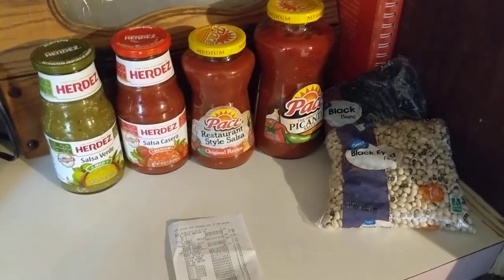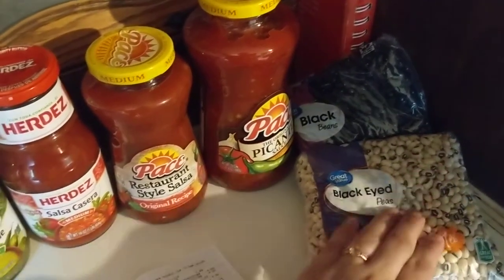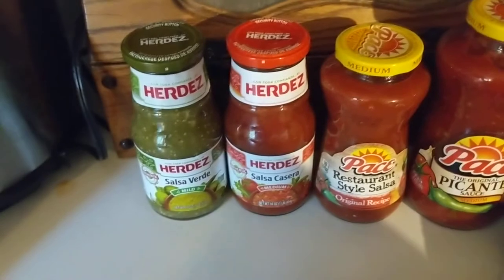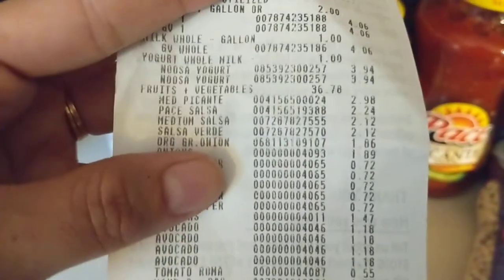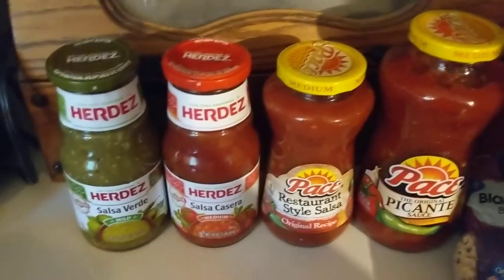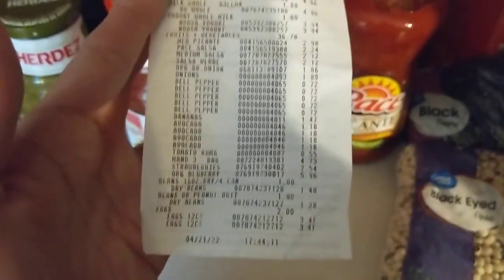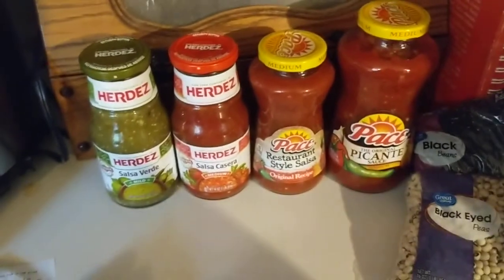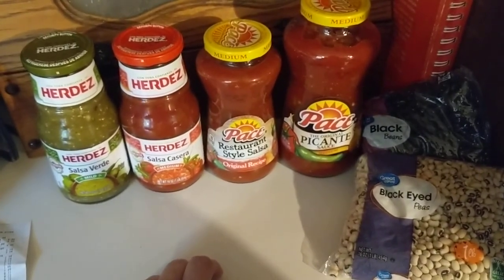New WIC approved finds!